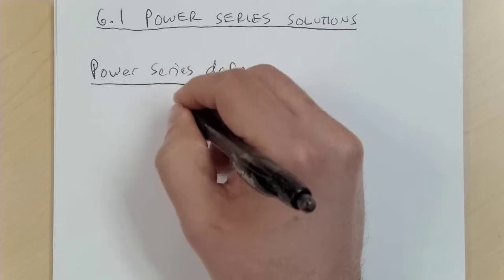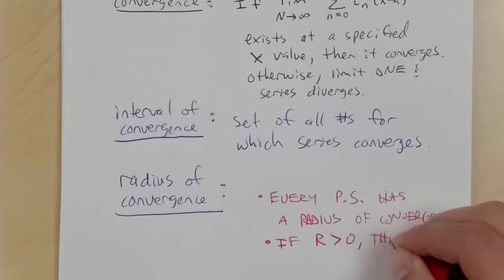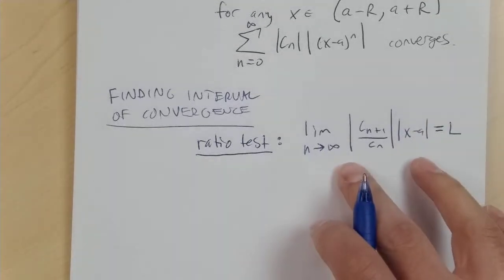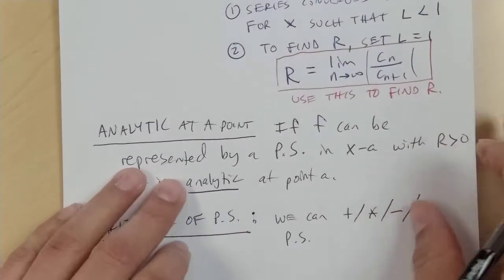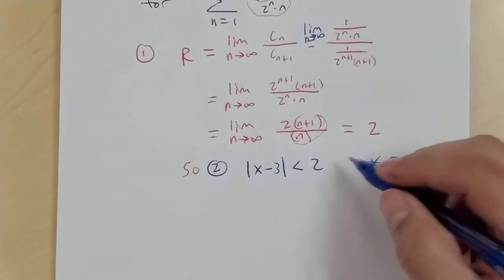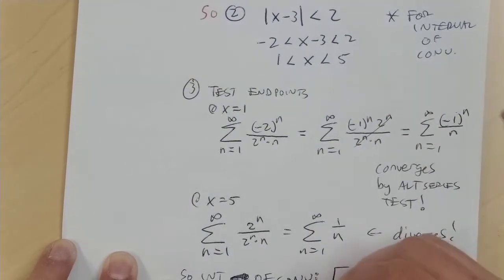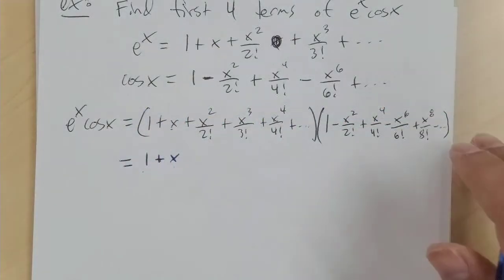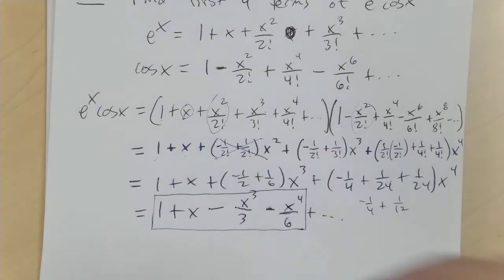6.2 Power Series Solutions Part 1